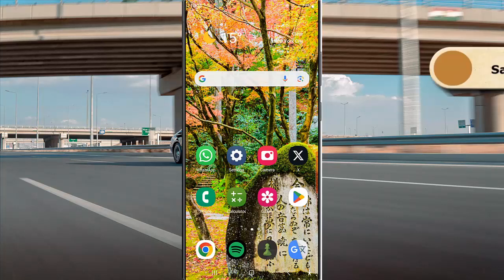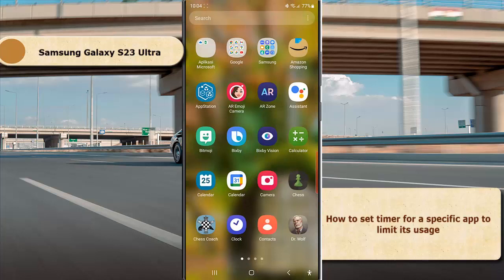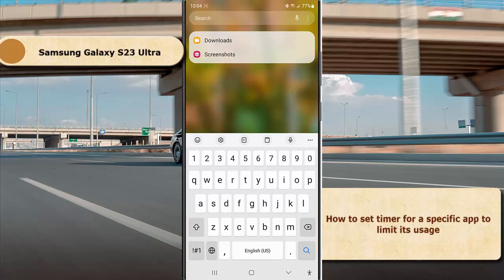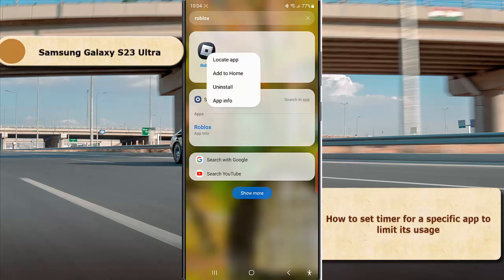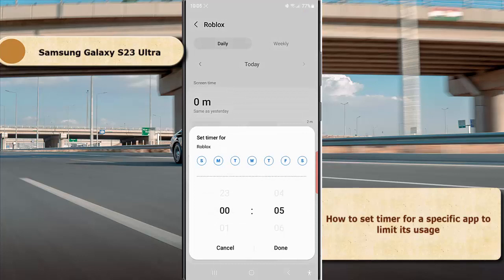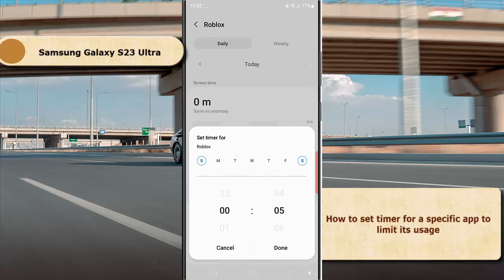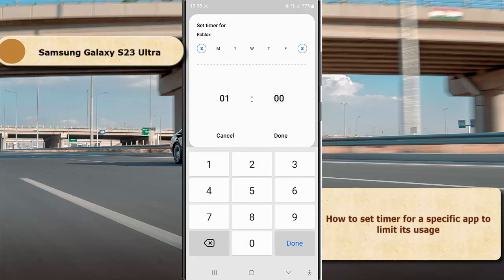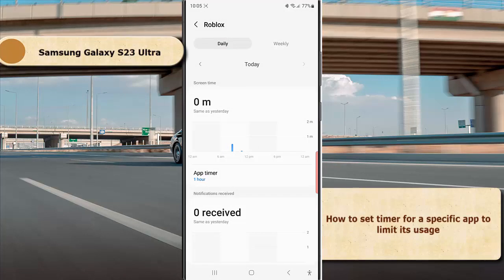Samsung Galaxy S23 Ultra : How to set timer for a specific app to limit its usage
In this video, you will find the steps on how to set timer for a specific app to limit its usage in Samsung Galaxy S23/S23+/S23 Ultra. You can do so by going to the app info of the desired app you'd like to set the timer. In the screen time menu, select App timer and then set the days, hours and minutes you allow for this app to be used. As the example, if you set the timer on Saturday and Sunday for 1 hour, then you can only use this app on Saturday and Sunday for 1 hour. Once the duration is over, the app icon will be greyed out and can't be used. If you'd like to use this app more, you have to adjust the timer duration. This video uses Samsung Galaxy S23 Ultra SM-S918B/DS International version runs with Android 13(Tiramisu)